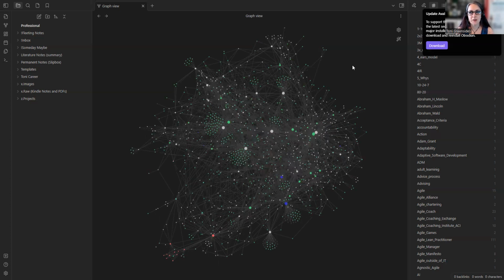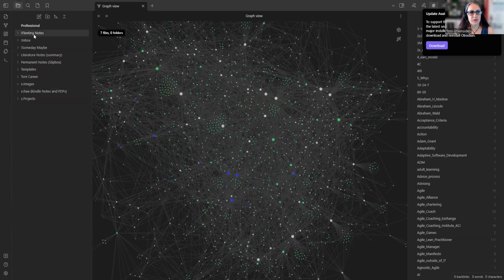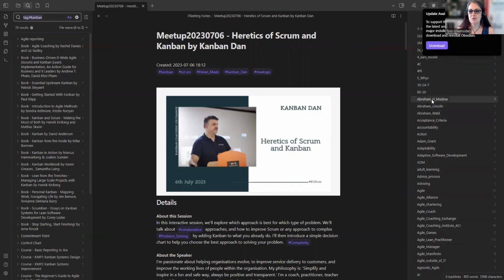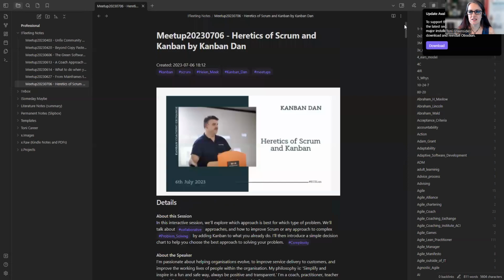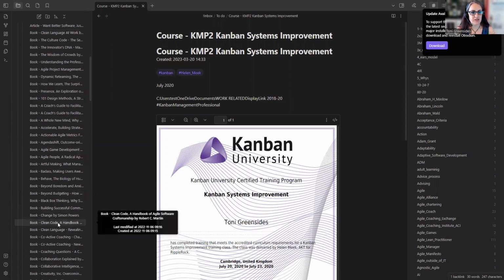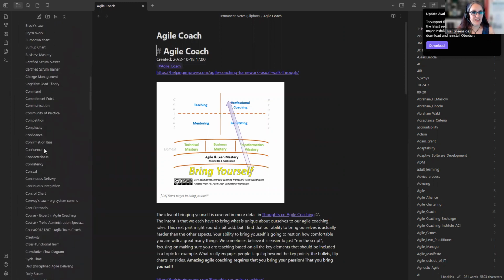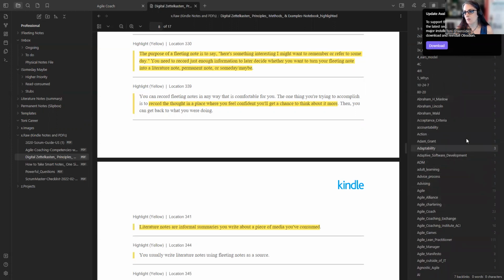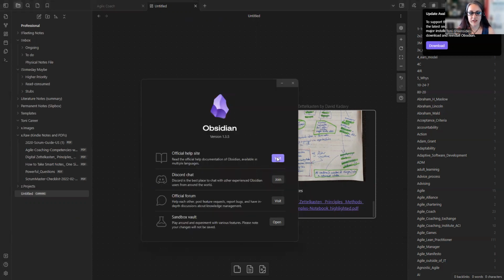An Agile Coach's tour of Obsidian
obsidian is used for the Digital_Zettelkasten note taking method.
I've been using it for agilecoach notes for almost a year.